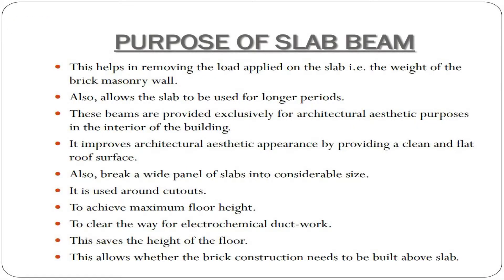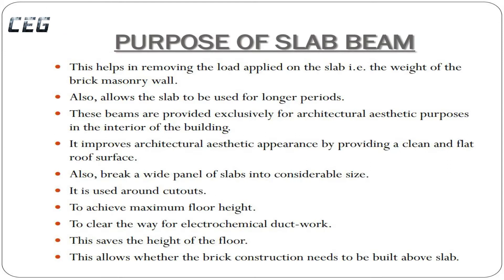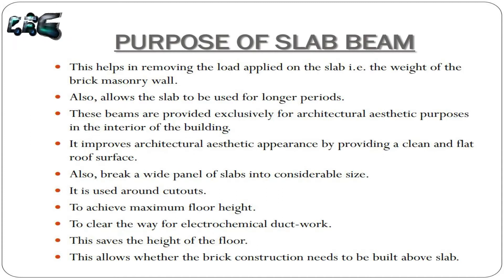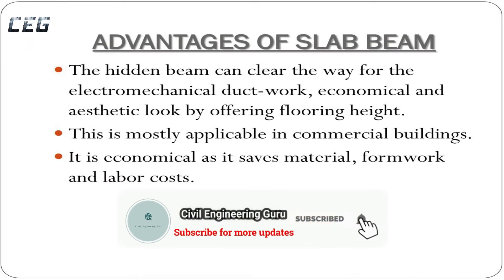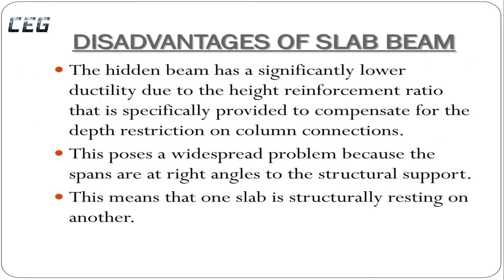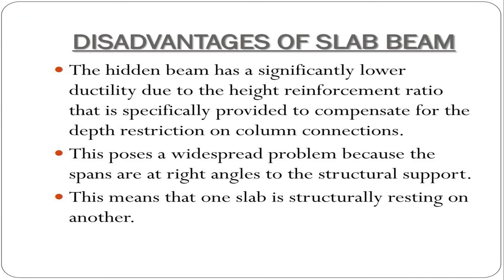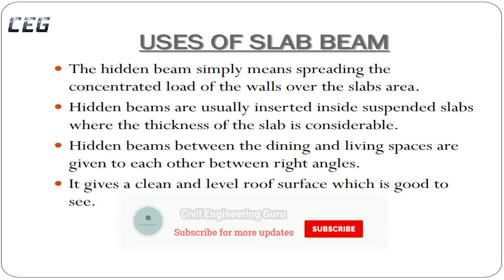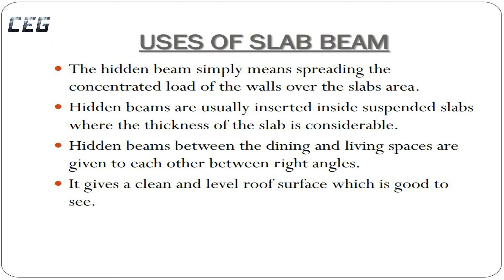What is a Concealed Beam in Slab? Unveiling the Secrets of Hidden Beams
What is Slab Beam, Concealed Beam in Slab or Hidden Beam?
In this illuminating video, we uncover the concept of concealed beams in slabs, also known as hidden beams, and delve into their purpose, construction, and benefits in structural design. Join us as we explore the intriguing world of concealed beams and gain a deeper understanding of their significance in modern construction.

Through detailed explanations and visual aids, we introduce the concept of concealed beams, which are structural elements embedded within the thickness of a slab. Unlike traditional exposed beams, concealed beams offer a seamless and aesthetically pleasing appearance, enhancing the architectural design and maximizing space utilization.

Discover the key reasons for incorporating concealed beams in slab construction. We explore how hidden beams facilitate the integration of building services such as electrical, plumbing, and HVAC systems without compromising the structural integrity or the visual appeal of the space.

Explore the various construction techniques used to create concealed beams. From the use of formwork and reinforcement to the careful placement of concrete, we delve into the intricate process of integrating hidden beams into the slab system. We highlight the importance of precise planning and coordination to ensure the successful execution of concealed beam construction.

Understand the benefits of concealed beams in terms of structural stability and load-bearing capacity. We explain how hidden beams distribute loads efficiently, providing enhanced support for heavy elements such as walls, columns, and other structural components. Moreover, we discuss how concealed beams contribute to the overall structural system's resistance against lateral forces and vibrations.

Learn about the considerations involved in designing concealed beams, including load calculations, spacing, and reinforcement detailing. We explore the importance of following engineering standards and code requirements to ensure the structural safety and performance of concealed beam systems.

Discover the architectural and aesthetic advantages of concealed beams, including the freedom to design open floor plans, uninterrupted ceiling surfaces, and clean lines. We showcase real-life examples and case studies where hidden beams have been successfully incorporated into residential, commercial, and public spaces.

Throughout the video, we emphasize the importance of collaboration between architects, structural engineers, and contractors in the successful implementation of concealed beam systems. We also discuss the maintenance and inspection aspects of hidden beams, highlighting the need for periodic assessments to ensure their long-term performance.

Whether you're a student of architecture, a construction professional, or simply interested in the innovative techniques of structural design, this video provides valuable insights into the world of concealed beams in slabs.

Join us on this enlightening journey as we uncover the secrets of concealed beams and explore their transformative impact on modern construction practices.

                                                    Bell Icon